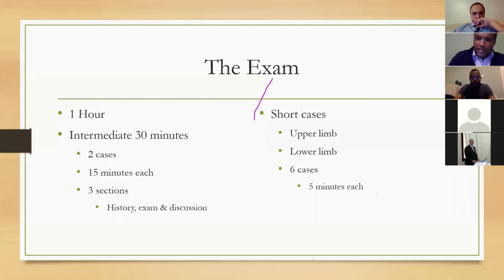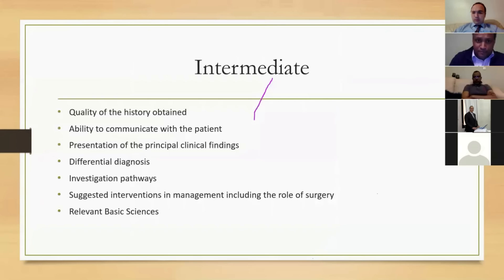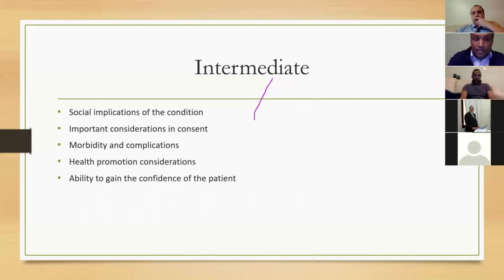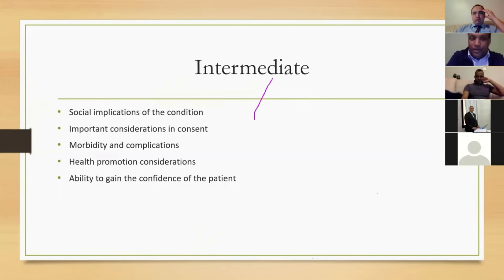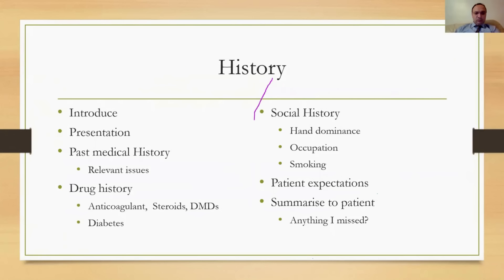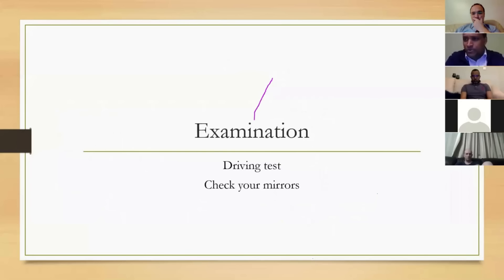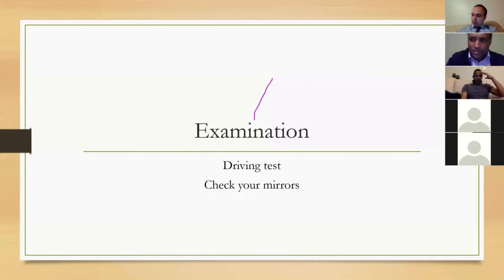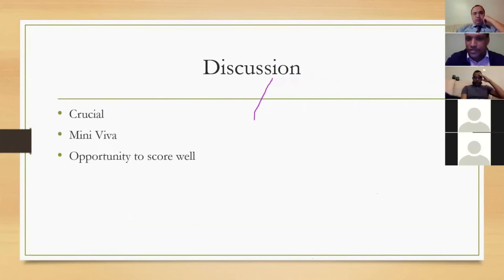Key Scoring Points in History taking and Clinical Examination for Orthopaedic FRCS Exams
The session is about key scoring points for history taking in orthopaedic exams.
- History taking is often overlooked but is important and can earn easy scoring marks.
- The history section of the exam includes discussion, which is where the most points are earned.
- Key elements in history taking include focusing on the relevant problem, patient communication, presentation of clinical findings, differential diagnosis, investigation pathways, suggested interventions and management, social implications, consent considerations, and morbidity and complications.
- It is important to be concise, gain patient confidence, and summarize findings to the patient.